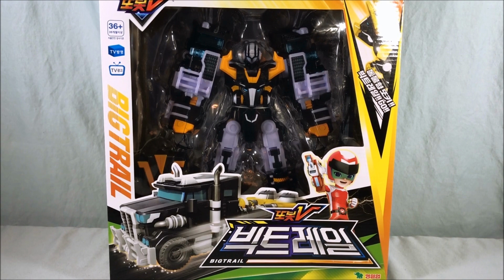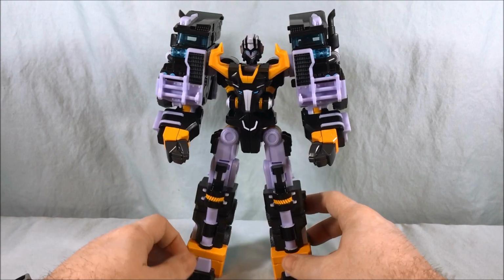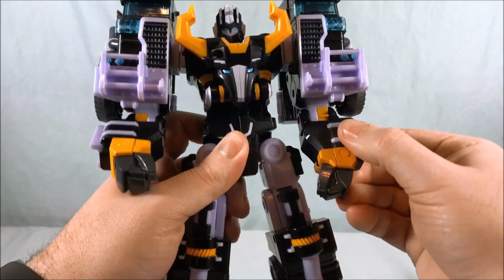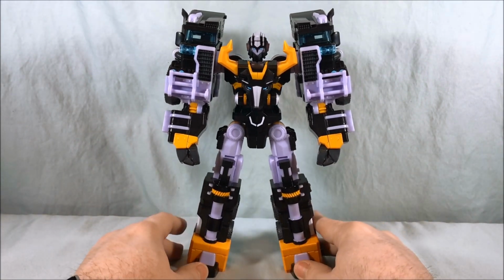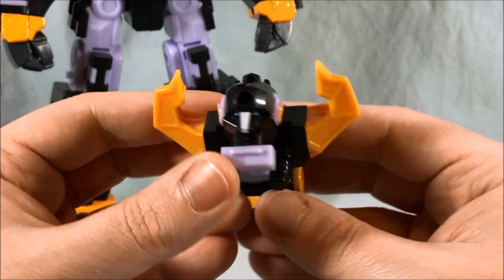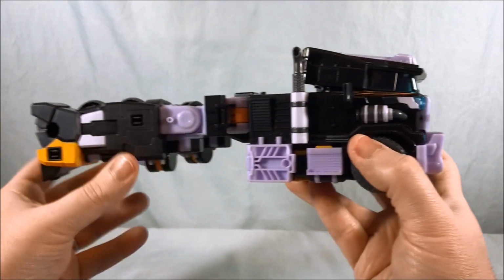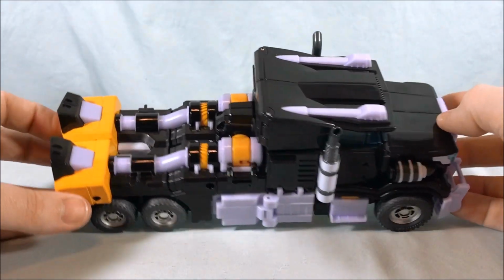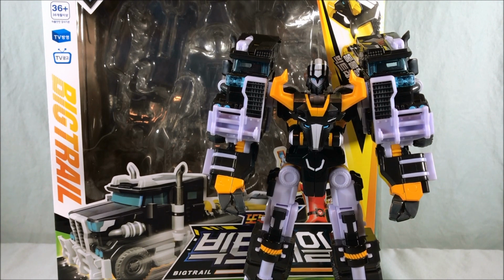Tobot V Big Trail Review